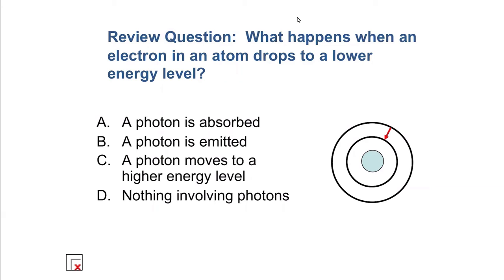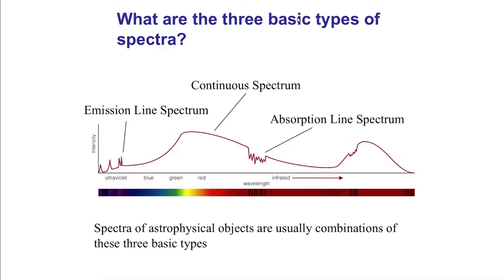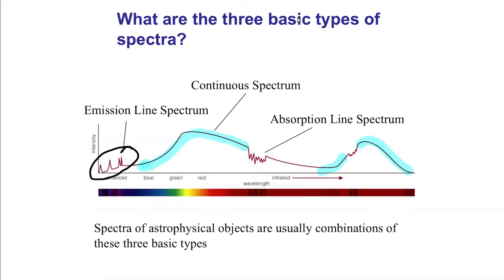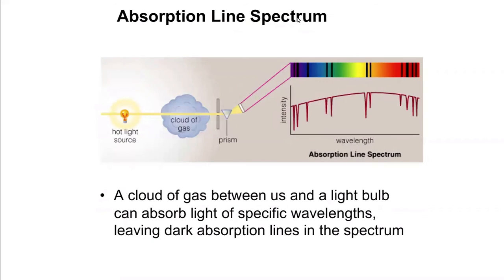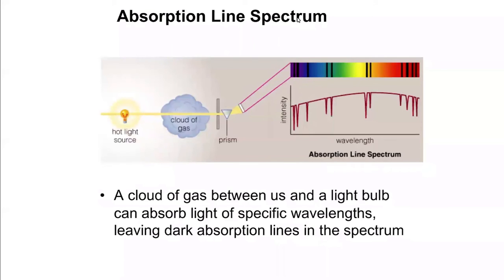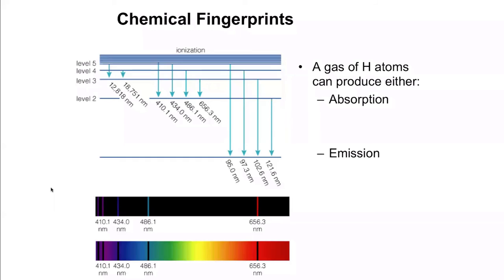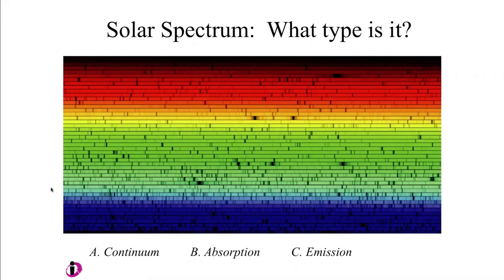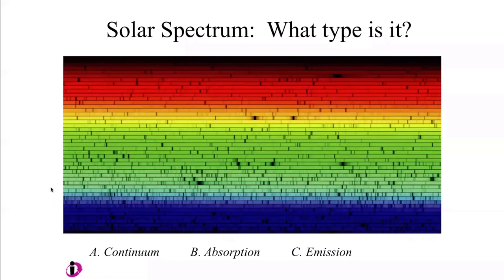Kirchoff's Spectral Laws